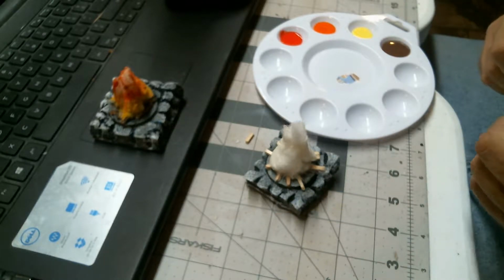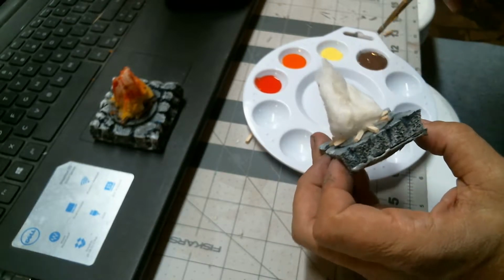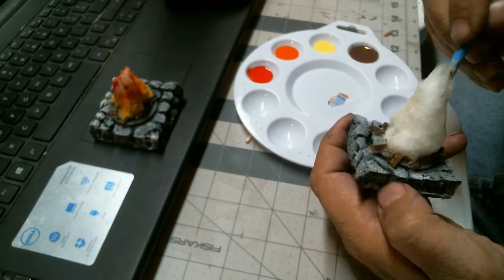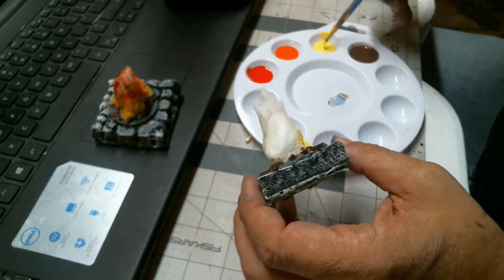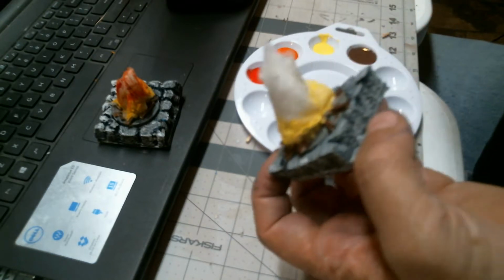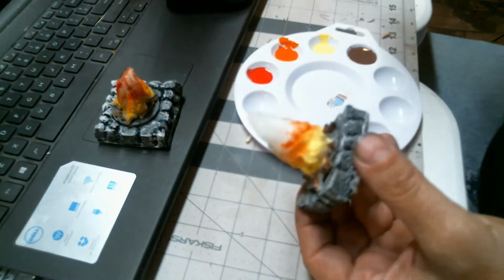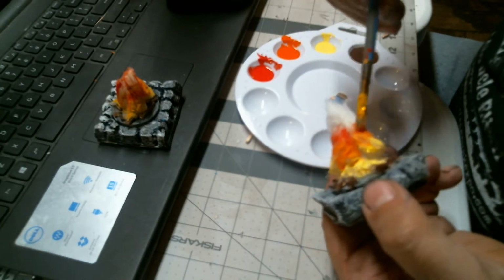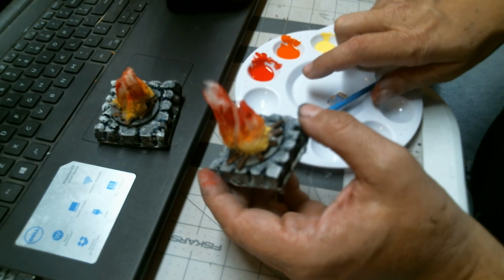Painting Fire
We finish the build by painting the wood and flame.